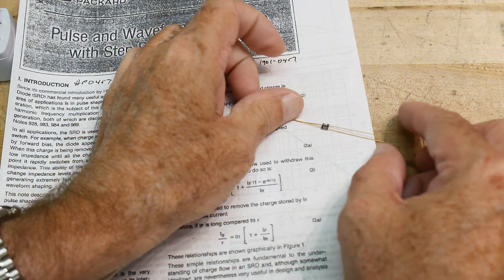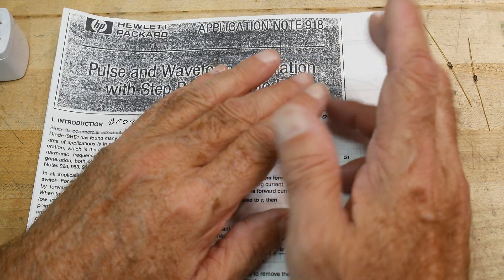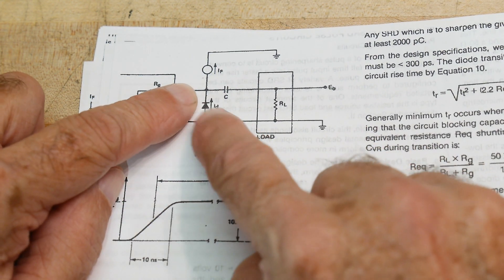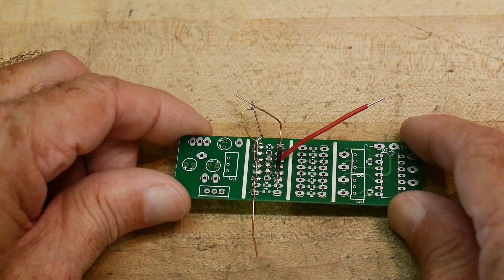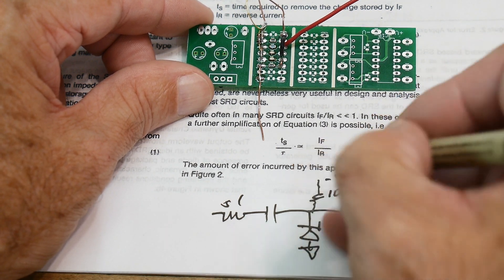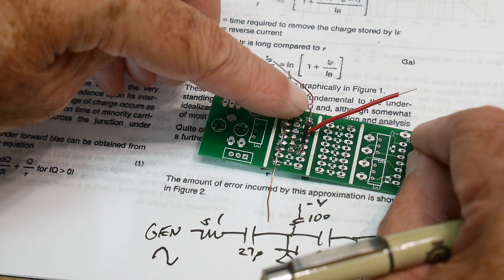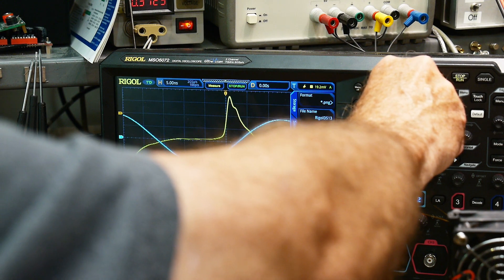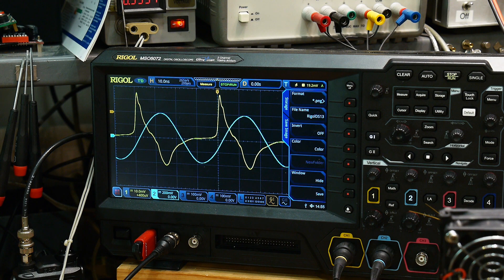#928 Step Recovery Diodes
Episode 928
A viewer donated some old HP SRD  I put a simple circuit together to see if I can shape a waveform.